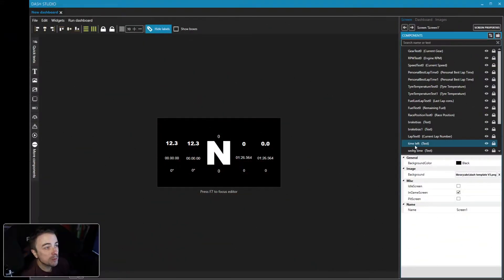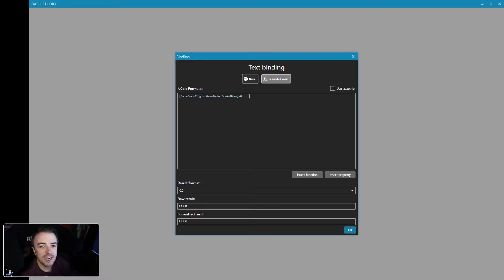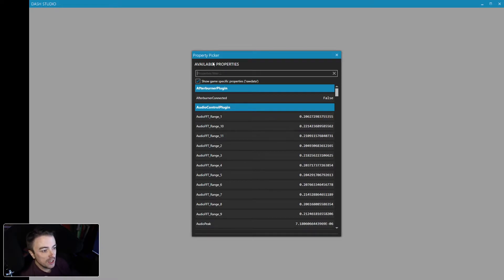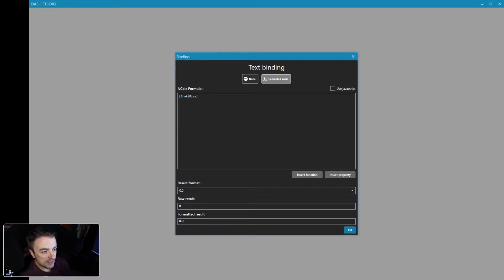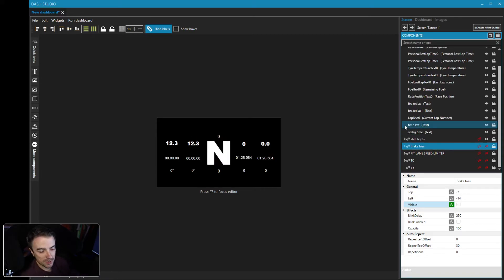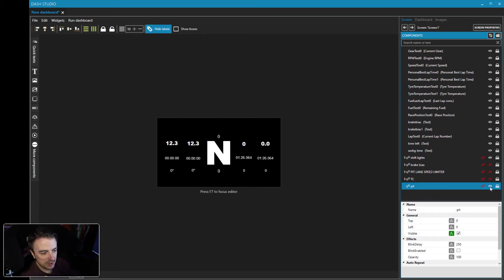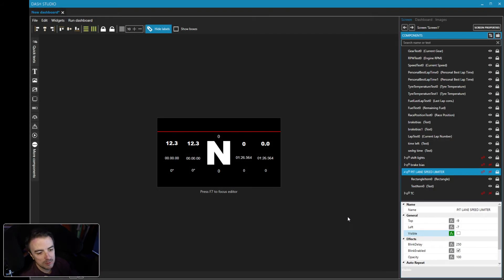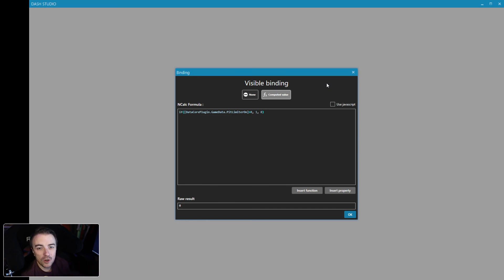Learning SimHub NCalc by Fixing A Viewer's Dashboard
I had a view reach out and ask me to take a look at why his pop up alerts were not working.  Let's dive into NCalc and what it does by getting these pop up alerts to work.